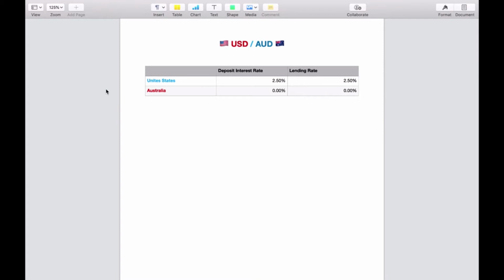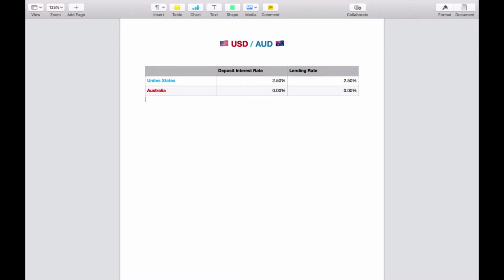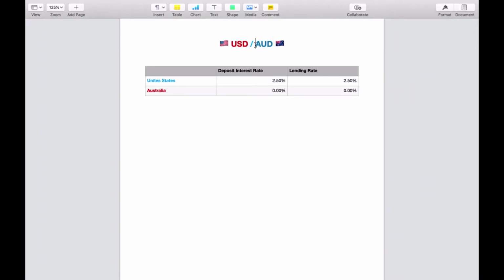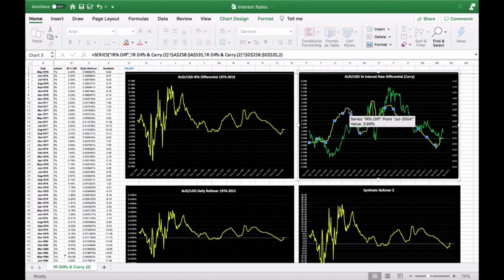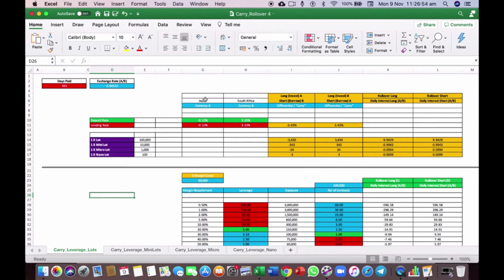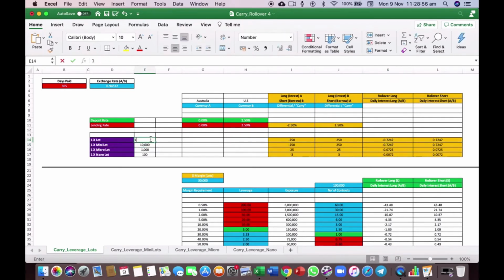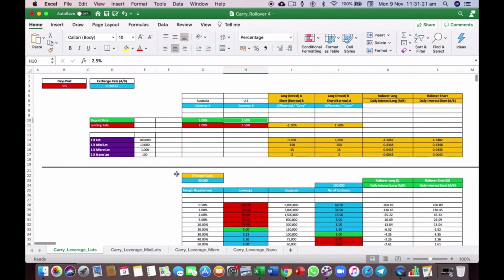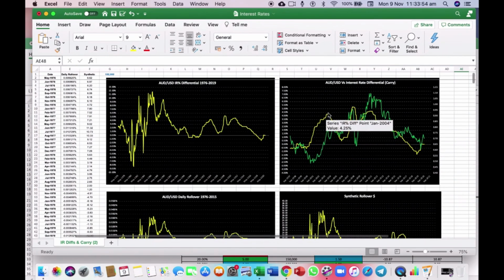Interest Rates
Welcome to today's video analysis looking at interest rates using excel spreadsheets.

Follow Kayan on Instagram @kayans_lifestyle